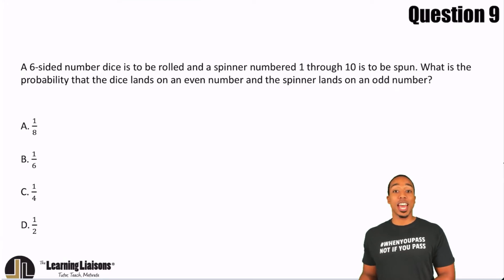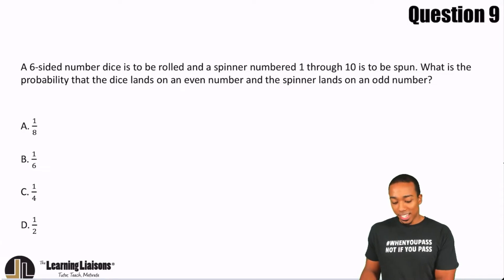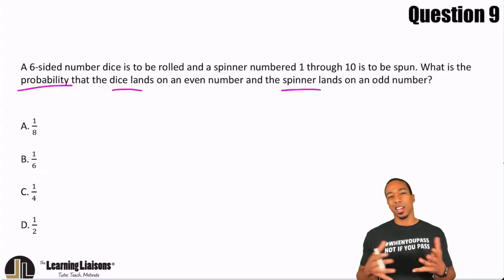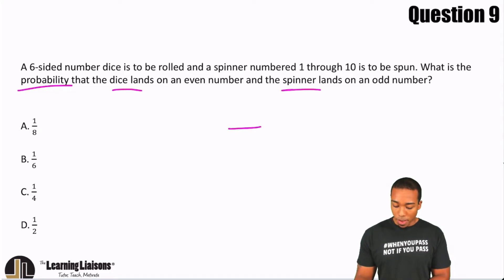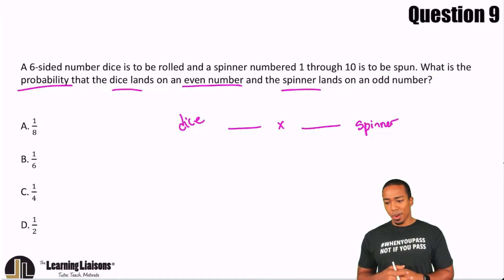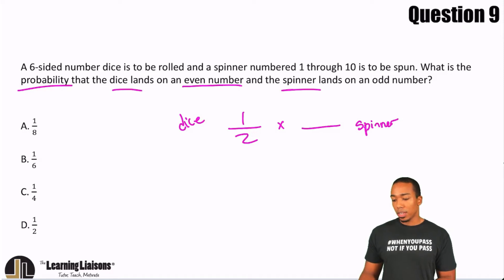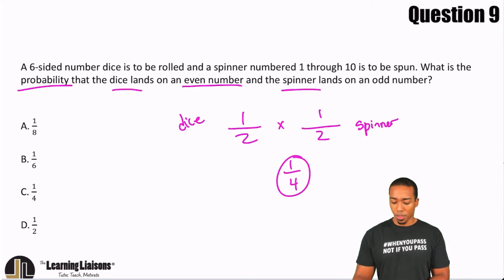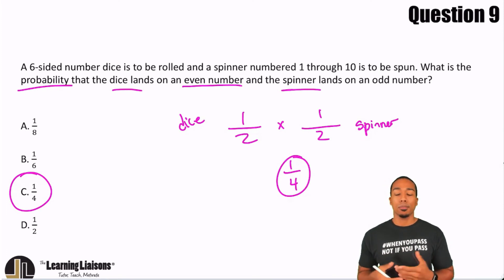FTCE GK Math Practice Question - Probability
Competency 4: Statistics and Probability
Skill 6: Probability &. Counting
FTCE General Knowledge Mathematics

It's WHEN you pass, not IF you pass.

Join our Facebook group by searching FTCE Prep: When You Pass and request access for free monthly webinars, motivation, and a path to passing!